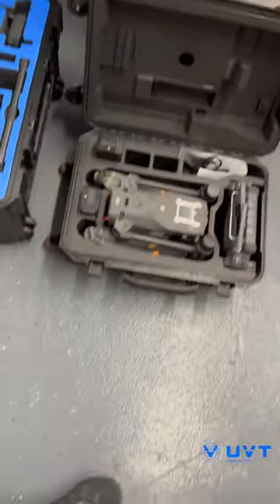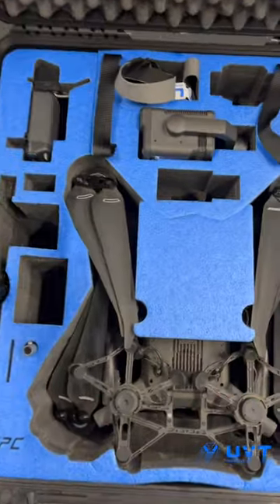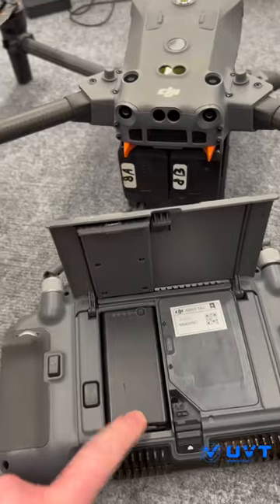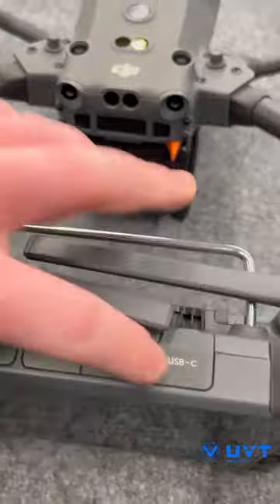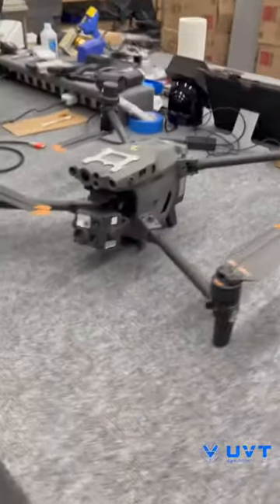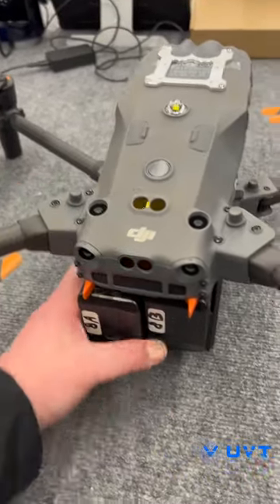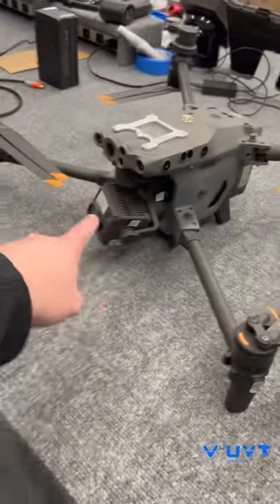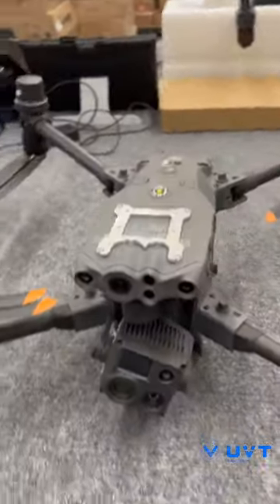UVT ReelTech - DJI M30T First Impressions!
In this installment of UVT ReelTech, our very own Chris Fink gives you his raw, unedited, and as usual, unfiltered thoughts on DJI's latest game-changing drone, the Matrice 30T.

You can count on UVT to bring you honest, no-nonsense advice, backed by three decades of experience. We look forward to working with your organization to design a fleet tailored to your needs.